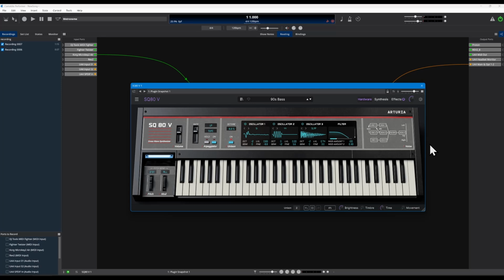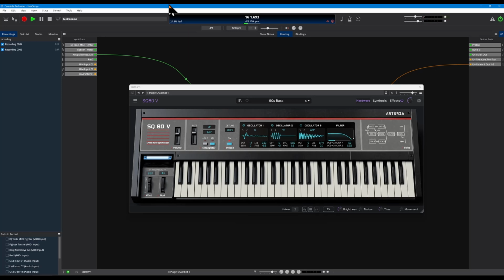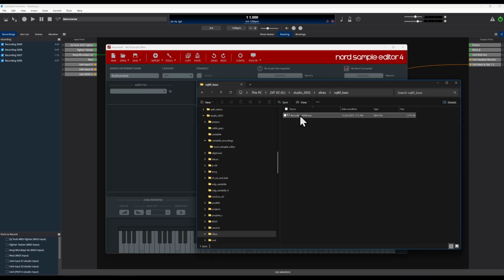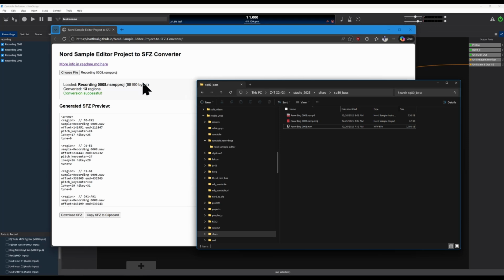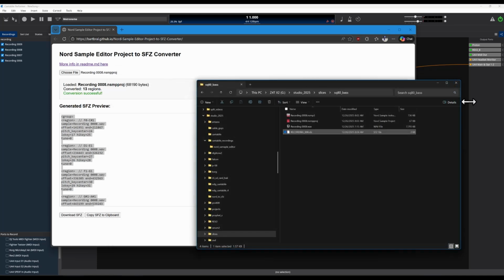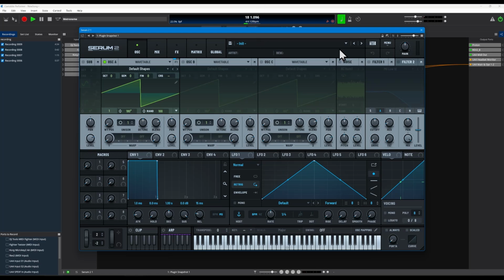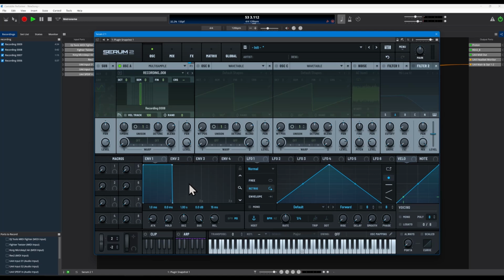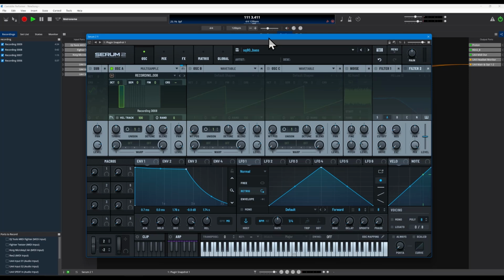How to auto-multisample a non-midi instrument such as your voice, flute, or guitar into Serum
How to auto-multisample a non-midi instrument such as your voice, flute, or guitar.

Steps to auto-map a non-midi instrument wav file and export to universal sfz format, then import into Serum or any synth that imports sfz files such as Tonverk